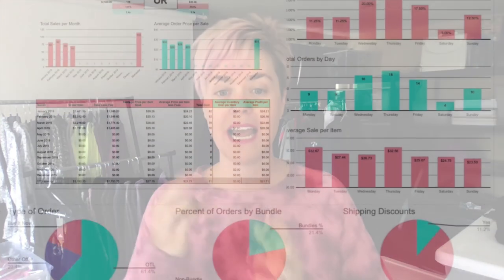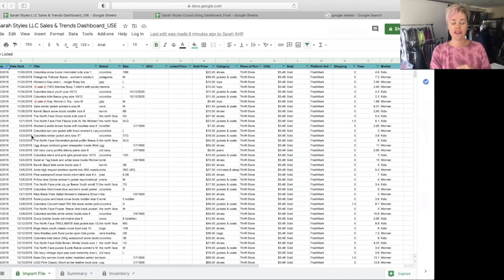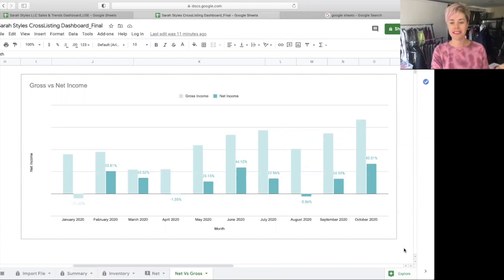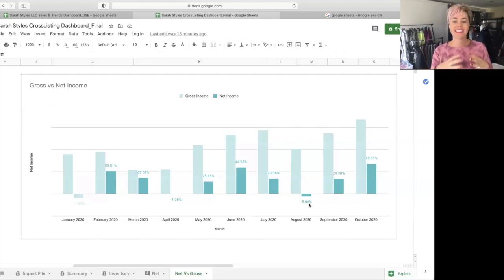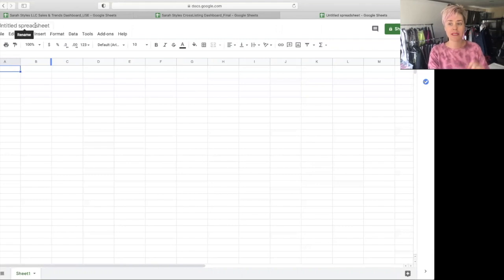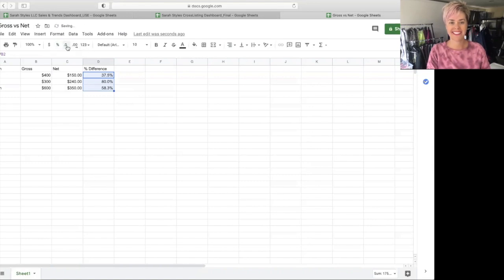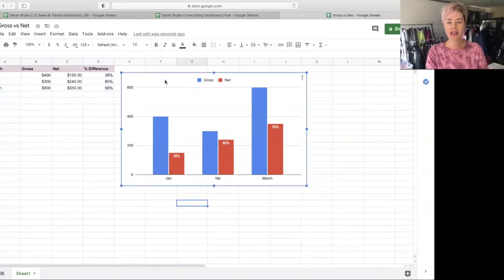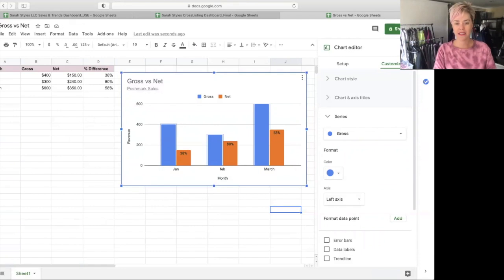How MUCH Do Resellers MAKE On Poshmark Ebay 2020 | Gross vs NET & STEP by STEP Google Tutorial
I'll talk about How much do reseller make on Poshmark Ebay in 2020 by talking about my Gross vs Net income. Showing MY ACTUAL numbers and the difference between the two. As well as a step by step how to tutorial in Google Sheets to make my Gross vs Net graph. This is a great video to learn about how much money resellers actually make on e-commerce like Ebay Poshmark Mercari. And to learn how to look at your numbers as well.

$5 Seller Success - Fundamentals - Get it FREE with ANY purchase - Code BOGO

Products I use in my business